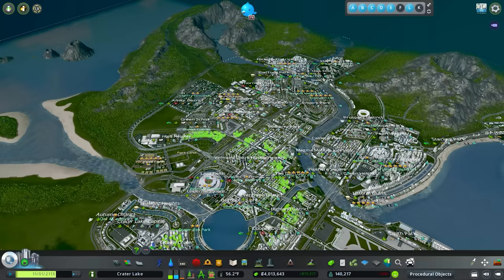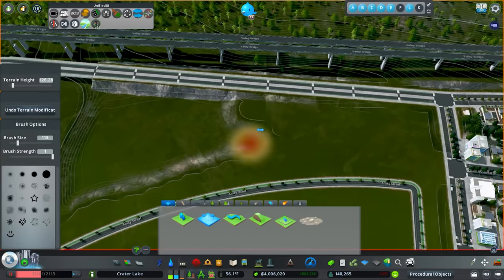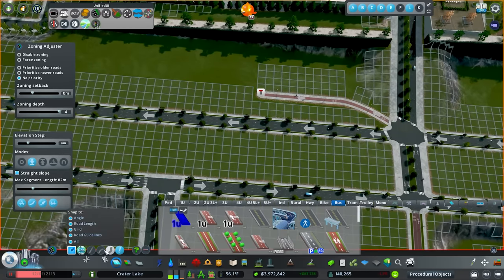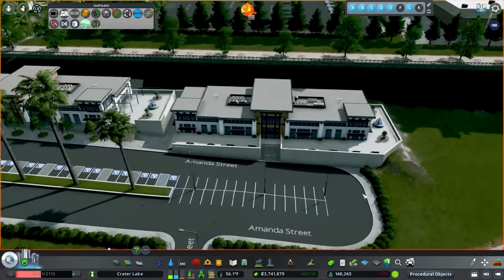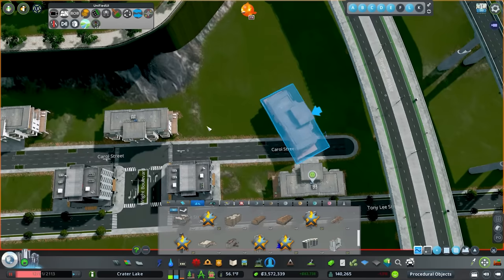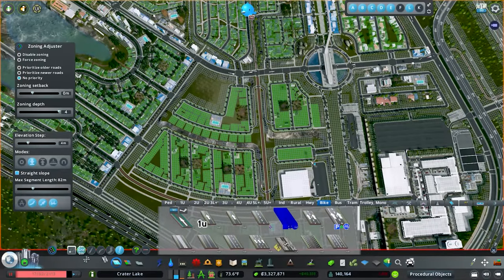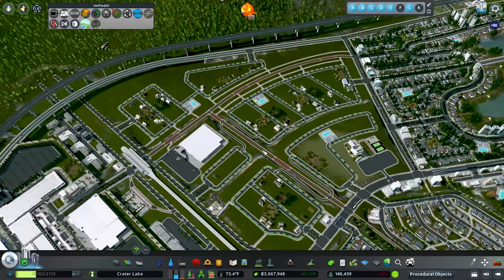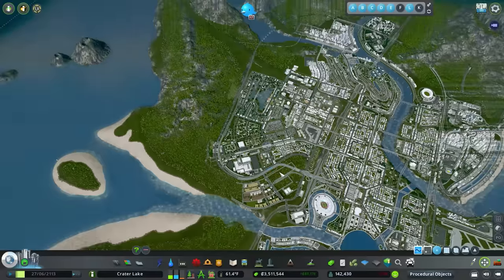Building A Stunning New Area in Our City in Cities Skylines | City of Crater Lake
In Todays Episode, we build an extensive realistic new development in Cities Skylines.

》My Machine《

CPU: Intel i7 10875H
GPU: Nvidia Rtx 2070
SSD: Samsung 1tb Evo
Ram: 32 GB
Mic: Elgato Wave 3
Mouse: Logitech G502